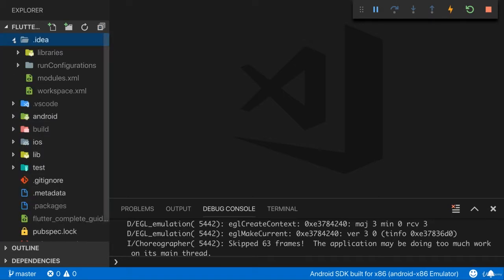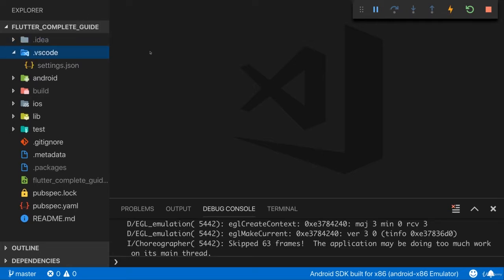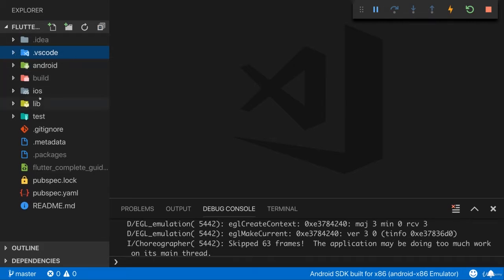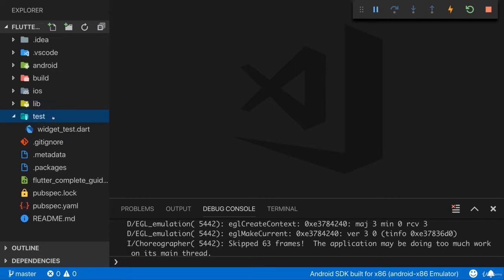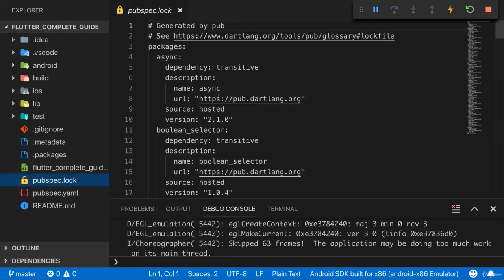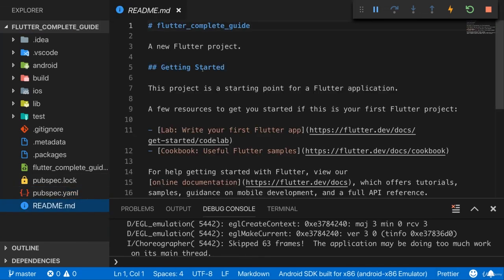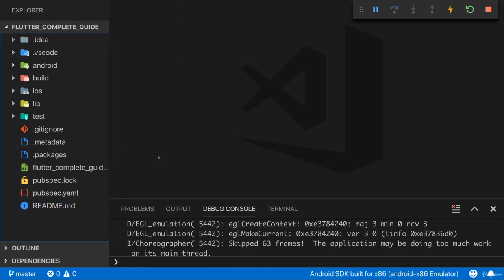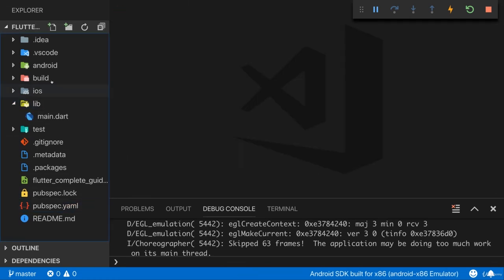12. An Overview of the Generated Files & Folders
This video explains the overview of generated files and folder in flutter.
It explains following folder and files.
Idea, android, ios, lib folder, Test folder, gitignore, metadara, packages, projectname.iml, pubspec.yaml, pubspec.lock, readme